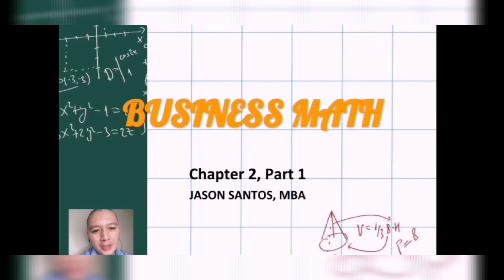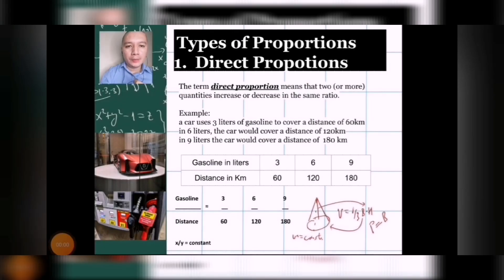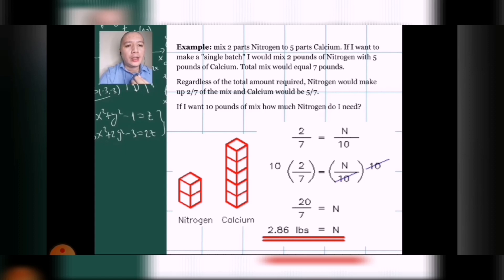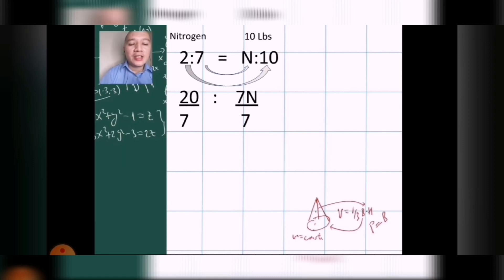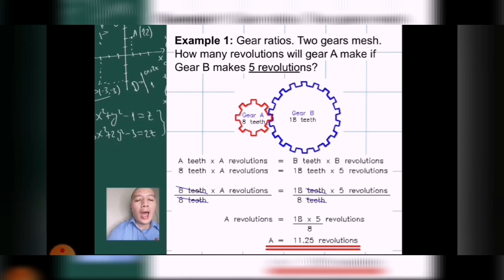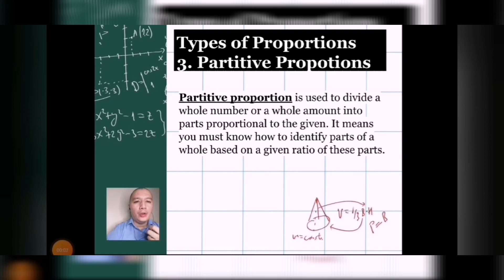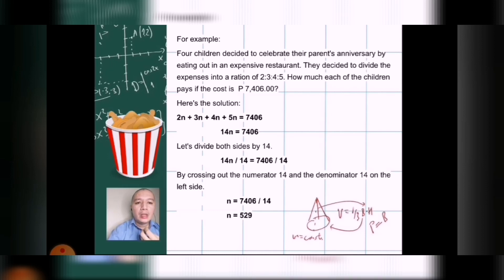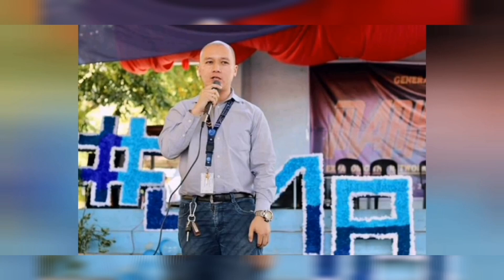Business Math pt3 | Ratio & Proportion | Grade 11 Senior High School Module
Business math 3 | Grade 11 Senior High School Module (Ratio and Proportion)

Web results
MELCs - DepEd Commons